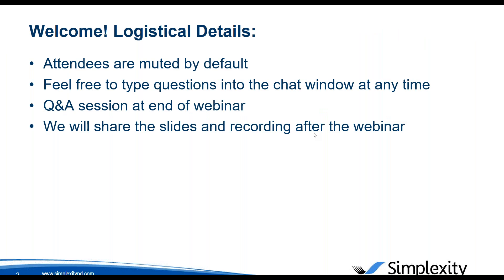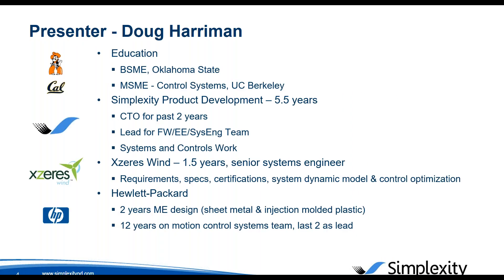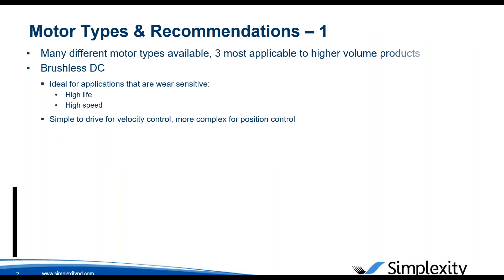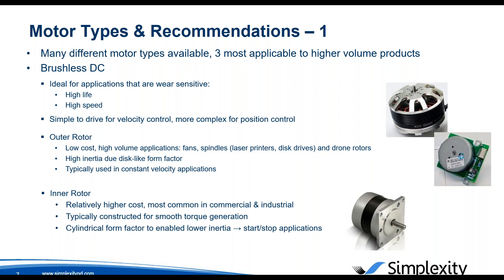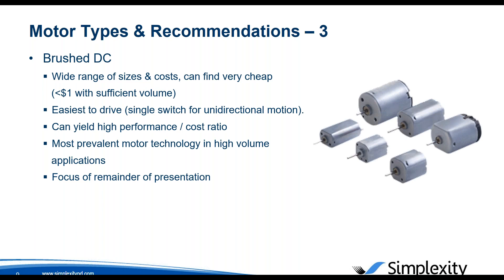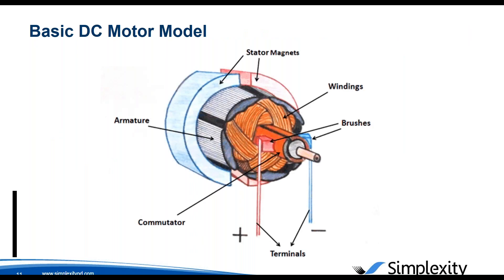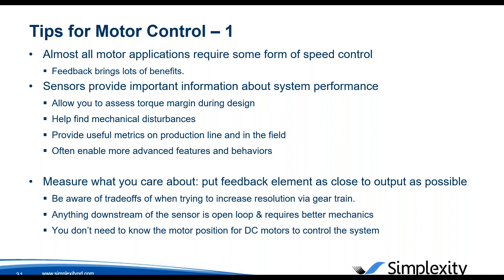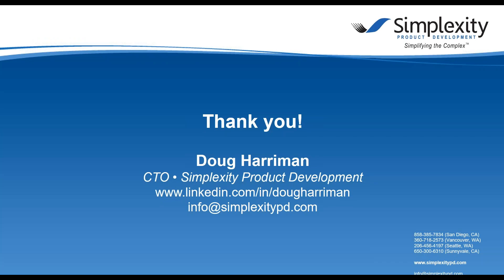Motion Control Systems & DC Motors On-Demand Webinar | Simplexity Product Development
Watch this on-demand webinar presented by Doug Harriman, CTO of Simplexity Product Development, and learn which motor works best in certain types of devices, and how you can get the most out of motors in your product designs.

In this on-demand webinar, you will learn about:
- Best practices for motion system design
- Types of motors commonly used in medium to high production volume products
- Recommendations for when to use each type of motor
- Expert tips for using DC motors in motion system design